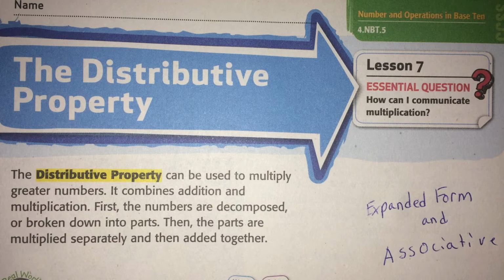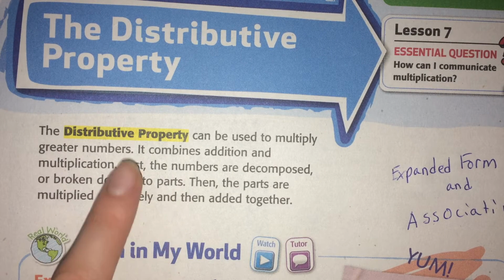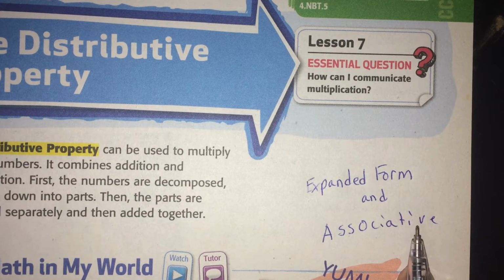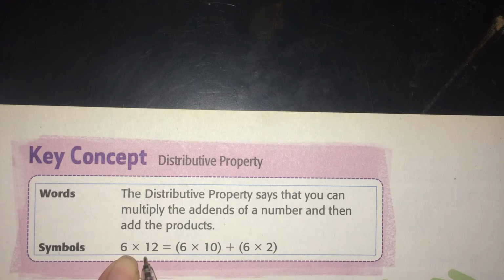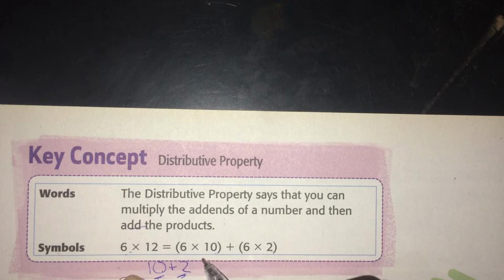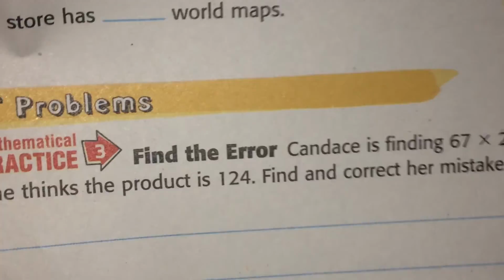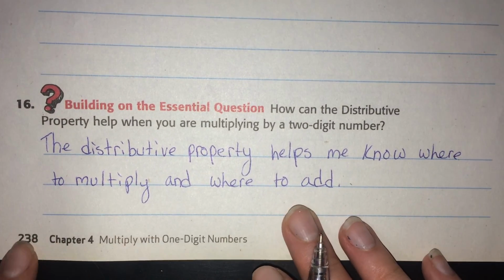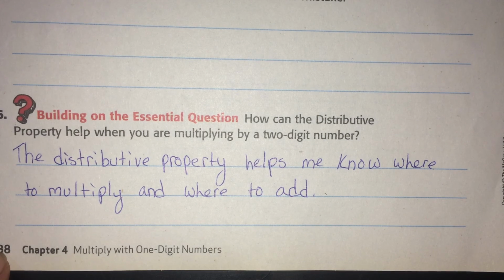My Math Flip Chapter 4 Lesson 7